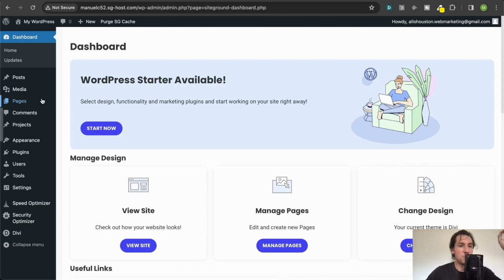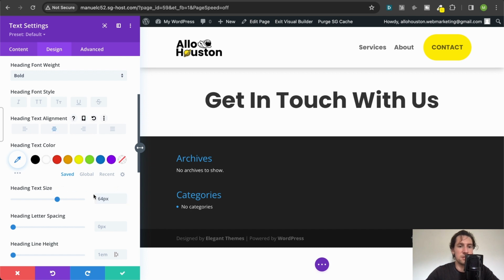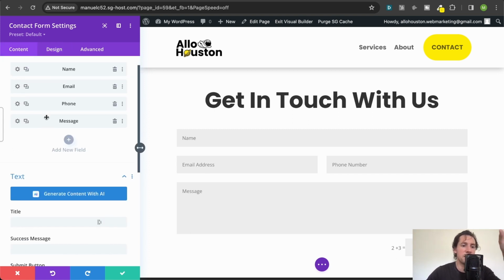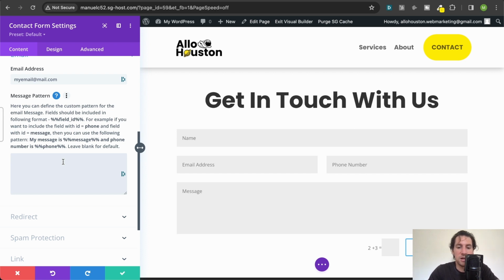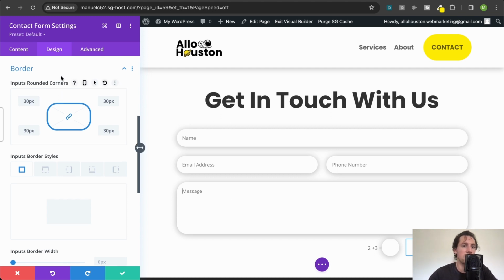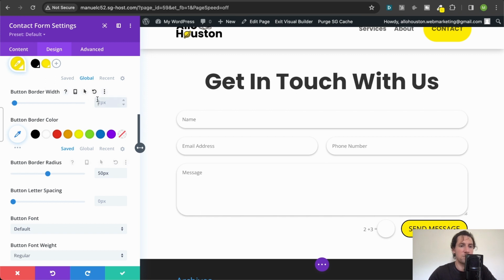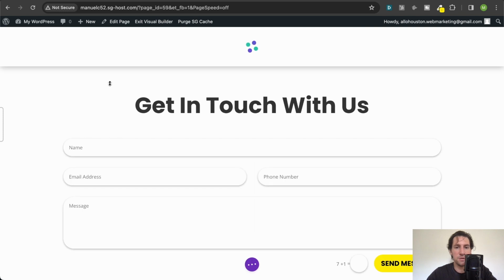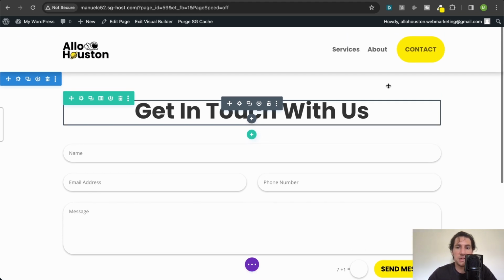10 Minutes Contact Form With Divi Builder - Wordpress Beginners Tutorial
🌟 Master the Contact Form Divi Builder in just 10 minutes and elevate your WordPress site with the versatile Divi Theme.

🚀 Dive into the world of WordPress with this beginner-friendly tutorial on creating a sleek contact form using the Contact Form Divi Builder and Divi Theme. This step-by-step guide makes web design accessible and fun for all users, regardless of their technical background.

✨ About Divi Builder and Divi Theme:
The Divi Builder is a powerful WordPress plugin that offers a user-friendly, drag-and-drop interface for website design. It transforms the way users build websites by allowing them to visualize their changes in real-time. Divi Theme, on the other hand, is a highly customizable WordPress theme known for its flexibility and ease of use. Together, they create a seamless experience for designing and customizing web pages, including sophisticated elements like contact forms. This tutorial focuses specifically on utilizing these tools to create an interactive contact form, an essential feature for any website. By the end of this tutorial, you'll be equipped with the skills to design a contact form that not only looks professional but also enhances user engagement and collects essential information.

💡 Key Highlights:
00:00 Introduction
00:38 Creating a new page for a contact form
01:57 Building and editing the contact form
03:05 Setting up success messages
03:42 Configuring email settings for form submissions
04:53 Designing the form fields
08:24 Setting up the Spam Protection